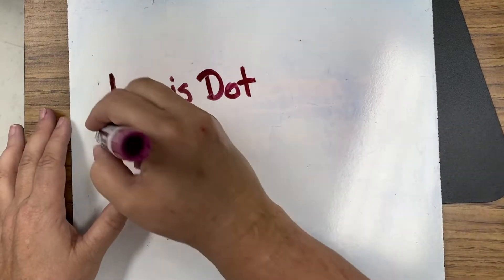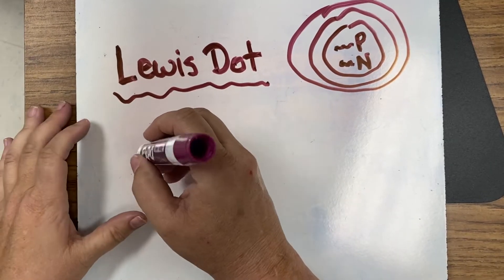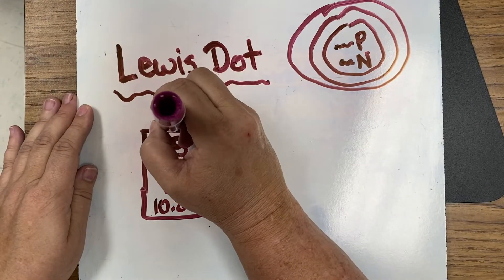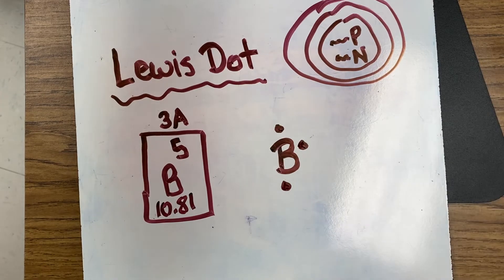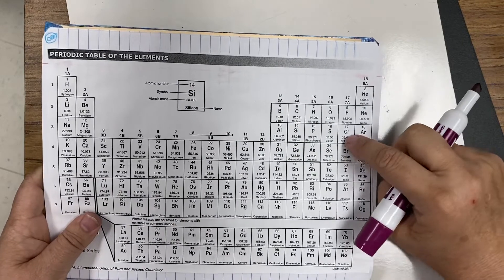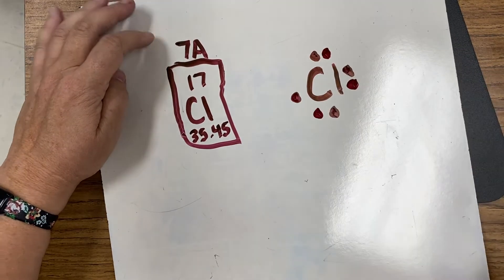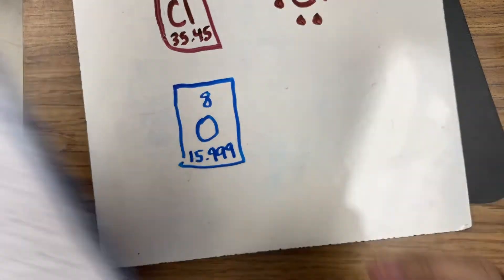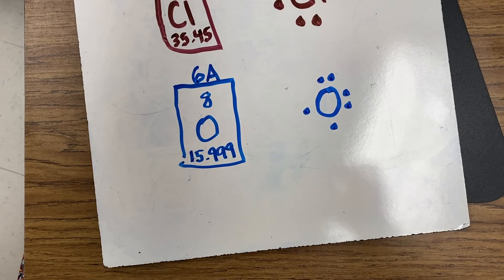Lewis dot structure